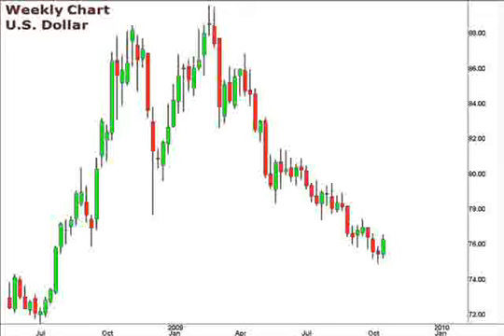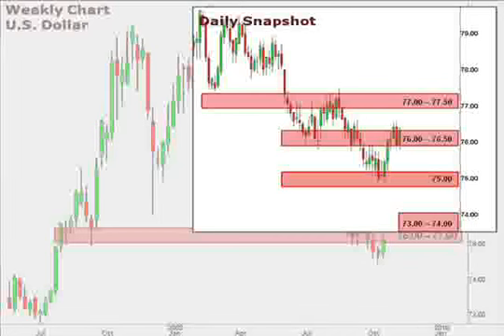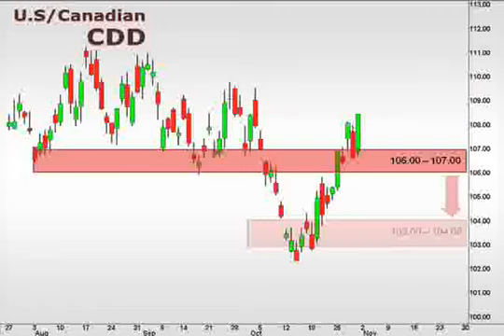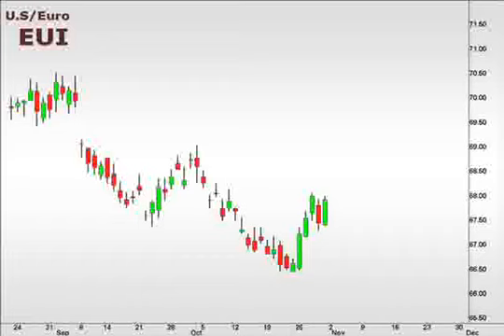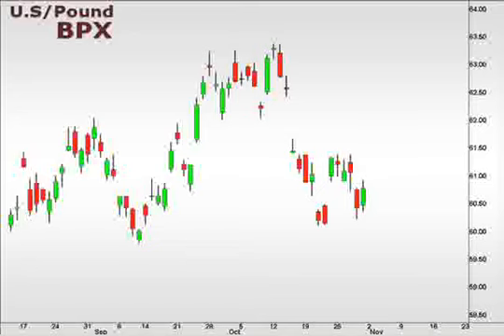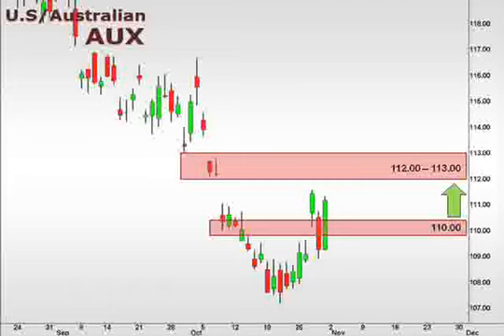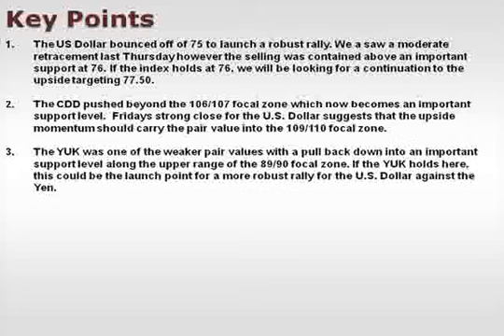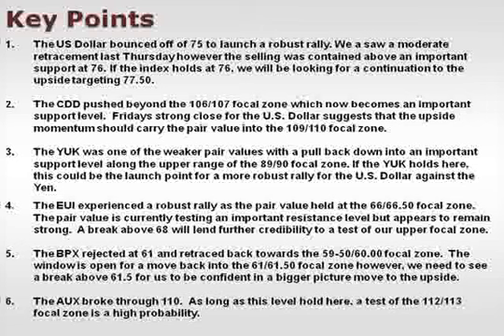11/2/09 FX Options Weekly Outlook